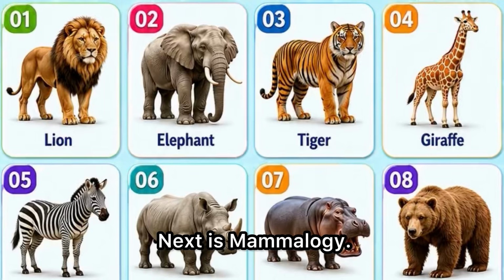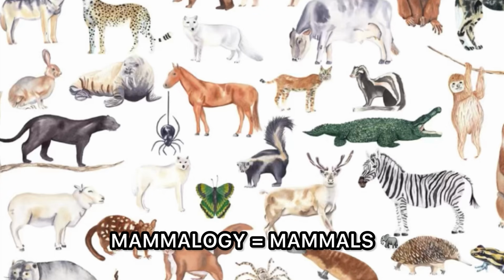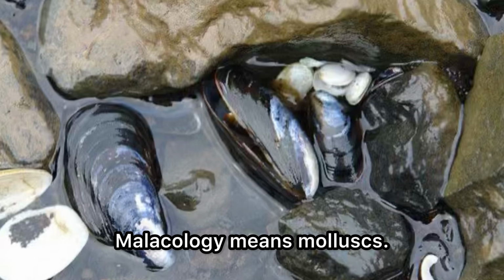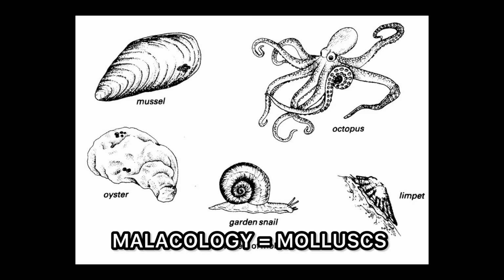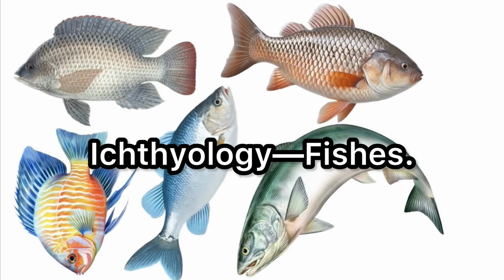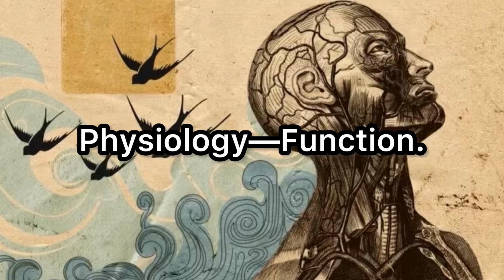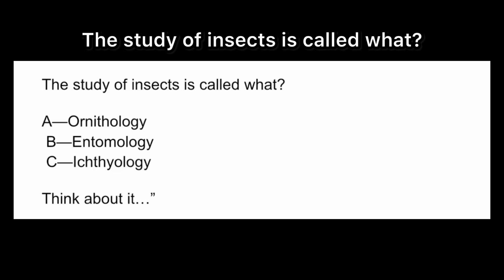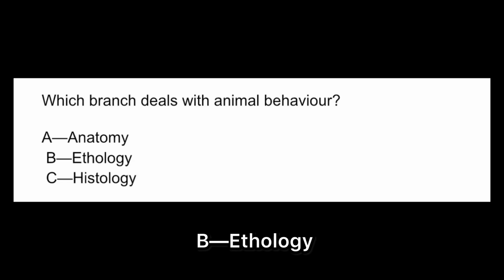Branches of Zoology 🐾 | 12 Important Branches You Must Know | Zoology From Basics #2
Welcome to Day 2 of Zoology From Basics! 🐾🔬
In this video, we are learning about the major branches of Zoology in a simple and beginner-friendly way.
If you’re starting Zoology from zero, don’t worry! We’re building our concepts step-by-step. ❤️
📚 In this video, we cover:
🦋 Entomology — Study of insects
 🐟 Ichthyology — Study of fishes
 🐦 Ornithology — Study of birds
 🐍 Herpetology — Reptiles & amphibians
 🐘 Mammalogy — Study of mammals
 🐌 Malacology — Study of molluscs
 🔬 Anatomy — Structure
 🧫 Histology — Tissues
 ❤️ Physiology — Function
 🧬 Genetics — Heredity & variation
 🐾 Ethology — Animal behaviour
 🌳 Ecology — Organisms & environment
We’ll also do a quick revision + mini quiz at the end so you can test yourself! 🎯
📌 This is Day 2 of my “Zoology From Basics” series.
If you’re a Zoology student, Biology student, NEET/competitive-exam aspirant, or simply interested in animals and science, you can learn along with me.

Next topic:
 🧬 Levels of Biological Organization